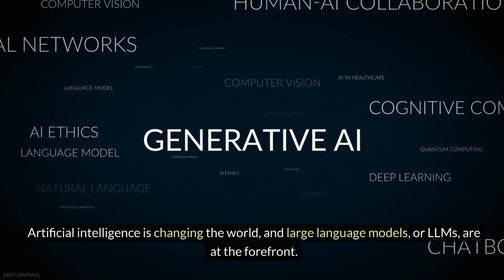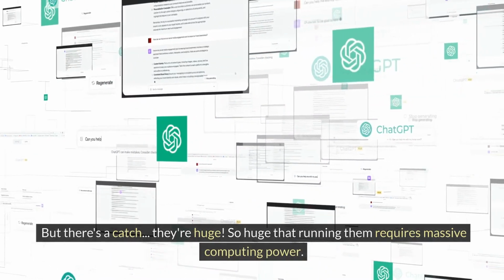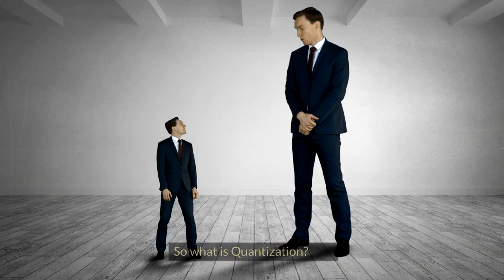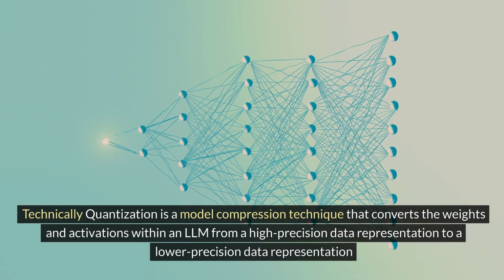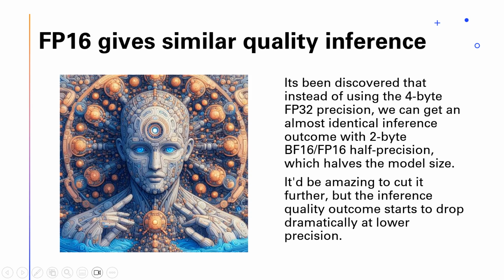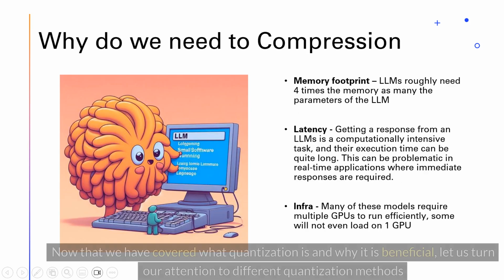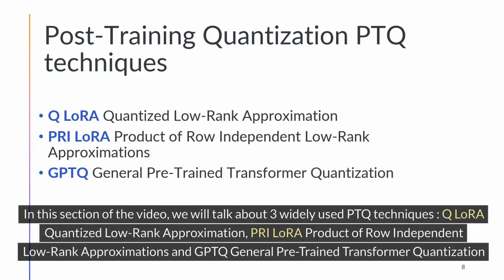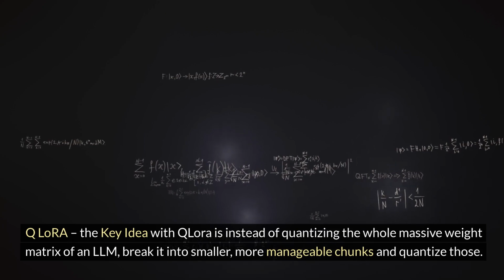LLM Optimization LLM Part 2 - Large Language Model to Small Language Model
Concise Guide to Large Language Model Quantization

LLMs are revolutionizing the way we interact with machines, but their immense power comes at a cost –  massive computational demands and storage requirements. This can limit their deployment on various devices and hinder real-world applications. Here's where Quantization steps in as a game-changer.

We'll unpack the core concept of quantization – the art of representing complex data with less precision while maintaining accuracy. You'll understand how it applies to LLMs, specifically focusing on weight quantization, the heart of the process.

Chapter 1: Why we need Model Compression
Chapter 2: Model Compression Techniques
Chapter 3: What is Quantization?
Chapter 4: Advantages of Quantization?
Chapter 5: Quantization Techniques
Chapter 6: LLM on CPUs
Chapter 7: Conclusion and Callout

This video is part of the LLM  Optimization Series